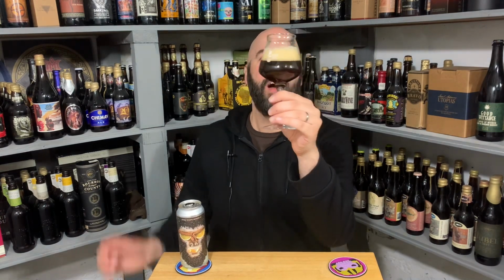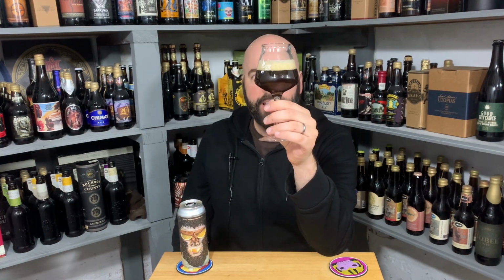Sierra Nevada Spiced Bourbon BA Bigfoot w/ Nutmeg, Orange Peel, Clove and Cinnamon #1,394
Wow! Thanks again, Billy!